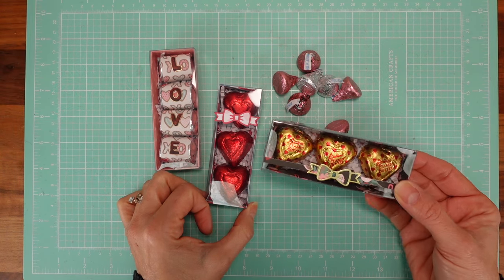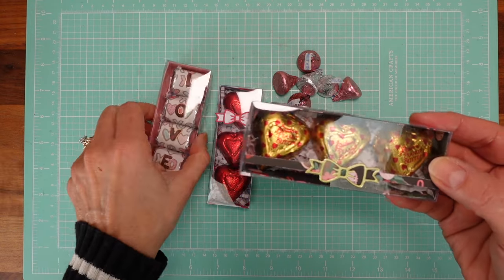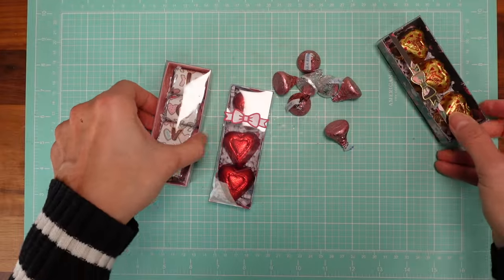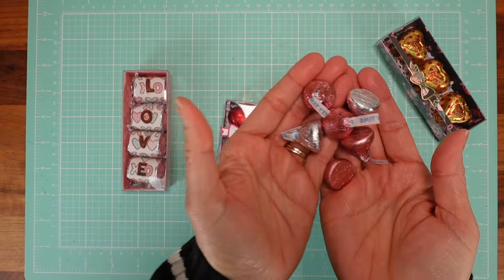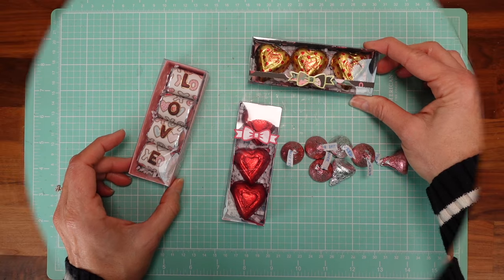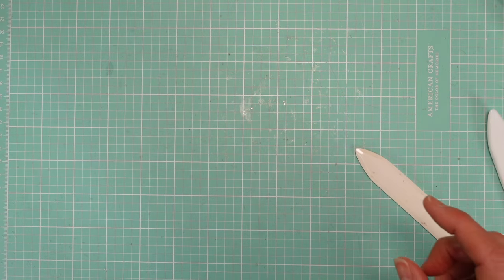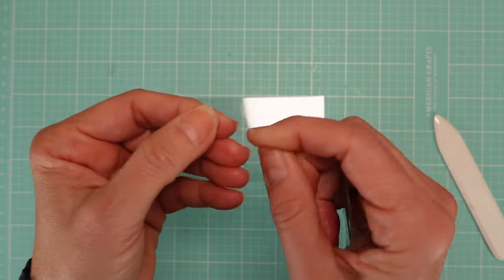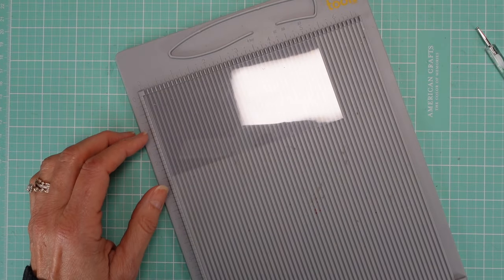Valentine's Series 2024: Chocolate box with acetate lid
In todays video, you will learn how to create a chocolate treat box with a transparent lid. The box fits many types of chocolate, including Hershey’s kisses, Hershey’s nuggets and small heart-shaped chocolate. Find links to all the supplies below.

Have fun!

2. Lip Balm Purse & Gift Card holder
4. Home Sweet Home (gift card holder & More)

SUPPLIES

MEASUREMENTS
1. Base: 7-1/4 in by 4-1/2 in. On the long side, score at 3/4 in, 1-1/2 in, 5-3/4 in, and 6-1/2 in. Turn and score at 3/4, 1-1/2, 3 and 3-3/4.

2. Acetate (lid): 5-1/4 in by 2-1/2 in. Score at 1/2 in on all four sides. Use double-sided adhesive.

- Heavy Duty clear acetate (10 sheets)

CHOCOLATE

- HERSHEY'S KISSES Milk Chocolate (1 Pound Bag - Approx. 100 Count)

- Hershey's Kisses Cherry & Milk Chocolate - 2 LB, Approx. 200 Pieces in Red and Silver Foil

- Hershey's nuggets Assorted, Valentine's Party Pack, 31.5 oz

- Hershey's nuggets and hearts Valentine's Day Chocolate, Bulk Pack 2 Pounds

- Valentine's Day Milk Chocolate Hearts (red)

- Hershey's Valentine's Day Chocolate Hearts, 2 LB, Approx. 90 Pieces

- Hershey's Extra Creamy Milk Chocolate Hearts - 2 Pounds Approx 90 Heart Candy (silver and pink)

PAPER PADS (Suggestions, not the ones I used in this video)

- 24Pcs Valentine's Day Pattern Paper (12 by 12 inches)

- Valentine's Day Scrapbook Paper Pad (6 x 6 inches)